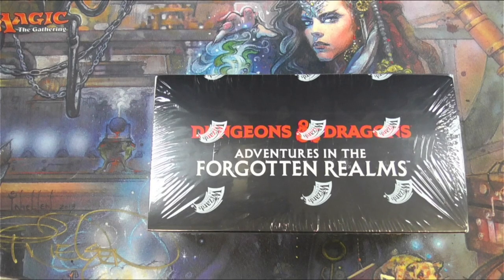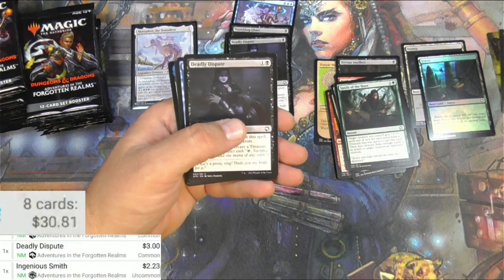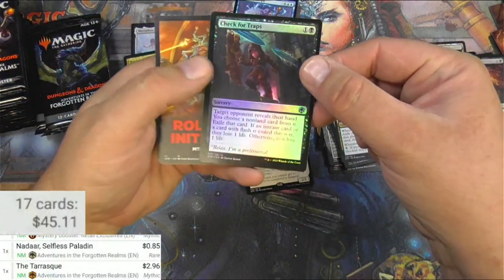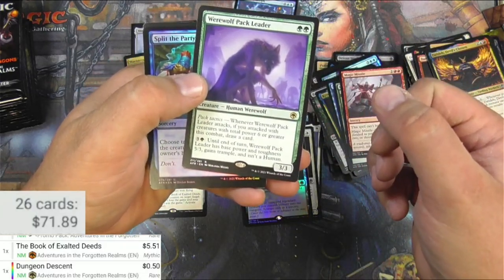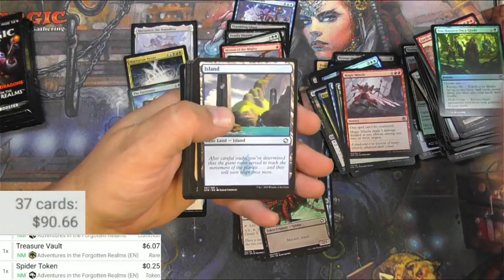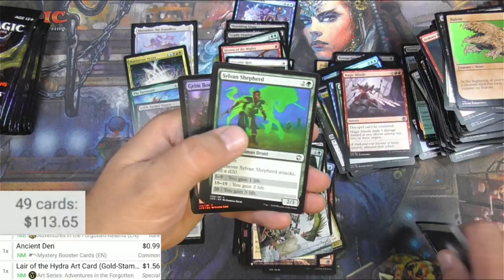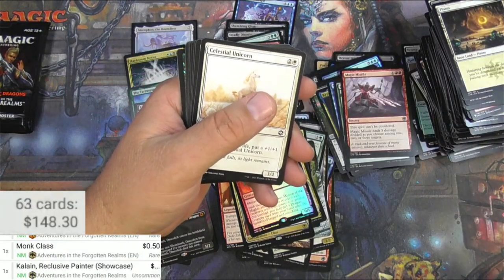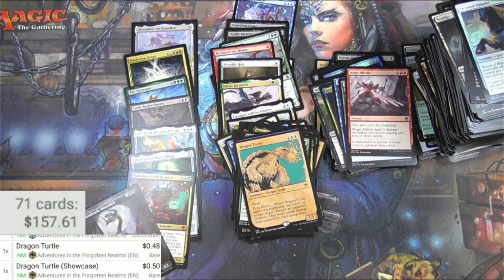Set Boosters to close out 2021, Adventures in the Forgotten Realms, I still like it!